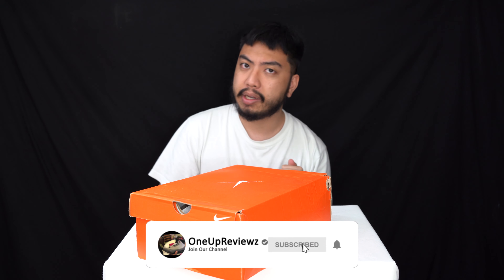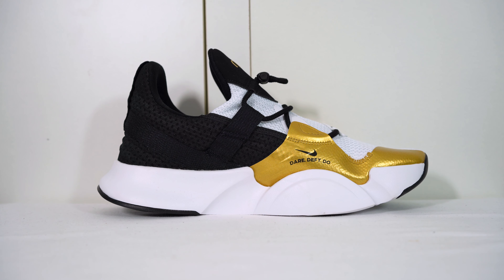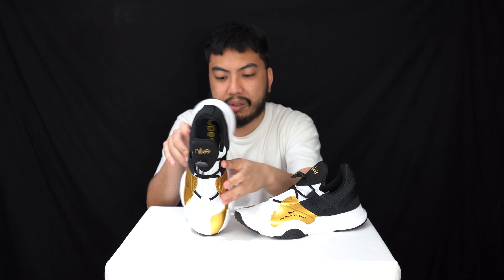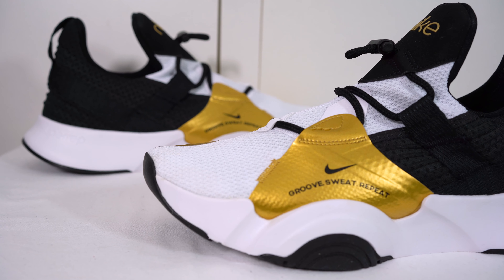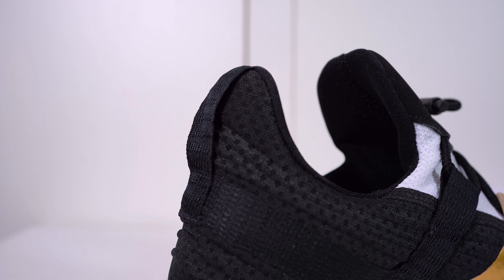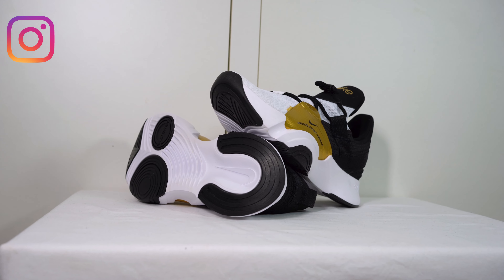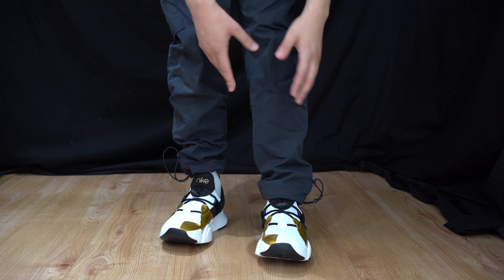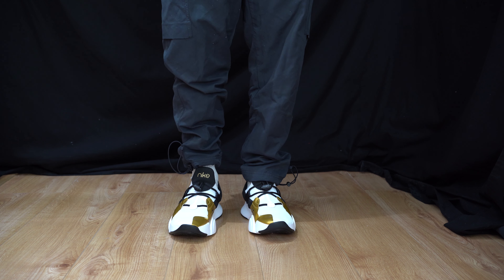NIKE TRAINING SUPERREP GROOVE (white): Unboxing, review & on feet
Get half a size!